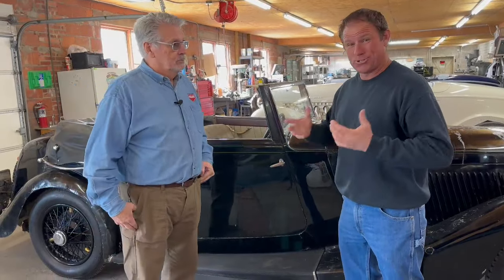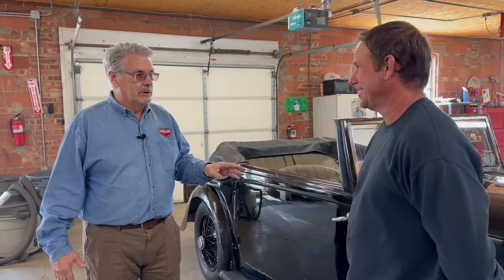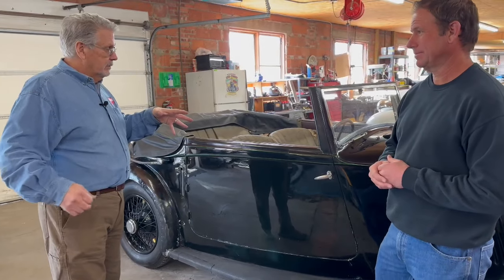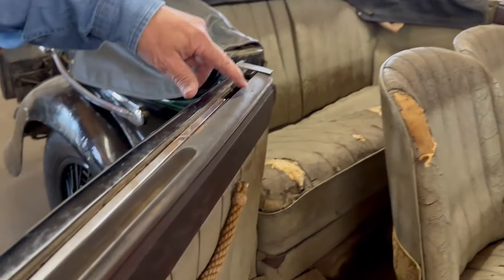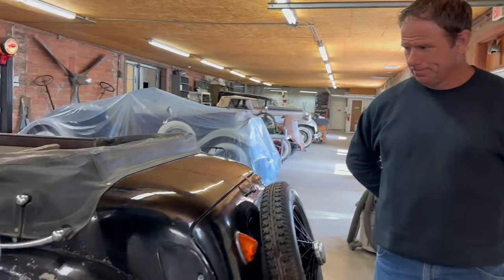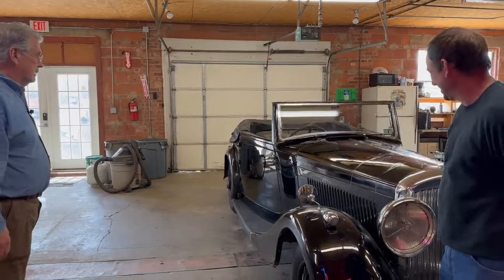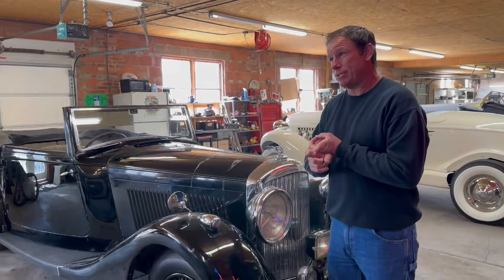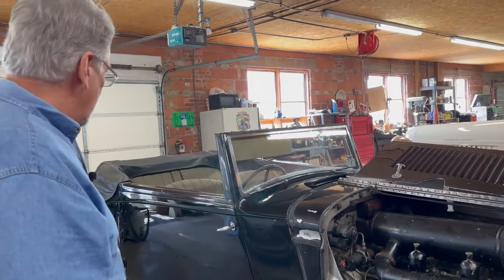Doug does it Again! Barn Find Bentley! 1936 Drop Head Coupe! Fresh out of 50 years of storage!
Our good friend Doug Pray with the Auburn Cord Duesenberg Co. in Broken Arrow, OK is used to being around amazing cars. His dad Glen bought the company in 1960 and Doug has been around these amazing cars for most of his life! BUT, when he finds one that has been tucked away for decades, he still gets excited just like all of us!

We recently showed you the 1931 Duesenberg Model J that he discovered, and now, it's a Bentley! The Duesenberg had already been sold before we showed it to you, but this Bentley is available and it is heading to Barrett-Jackson Palm Beach 2023 in a few short weeks!

This 1936 Bentley 4 1/4 Litre Drop Head Coupe was found right in Tulsa.  It was found in an area of town that was known for old oil money.  This car was tucked away 50 years ago and had not seen the light of day until Doug's crew moved it to the ACD Factory!

This car is really amazing! It is about as complete and intact as anyone could ever dream of finding one of these cars!!! It even still has the original tool kit! This car is heavily documented with original records from Bentley that even include the original dyno sheet from when the engine was new in 1936!

EVERYTHING on this car matches and is correct, all the way down to the small fire extinguisher! It is an amazing car that could be enjoyed as is OR it is probably the best one out there left for a full restoration! Let's check this thing out and be sure to check out the full Auburn Cord Duesenberg Co. playlist for more absolutely amazing cars!